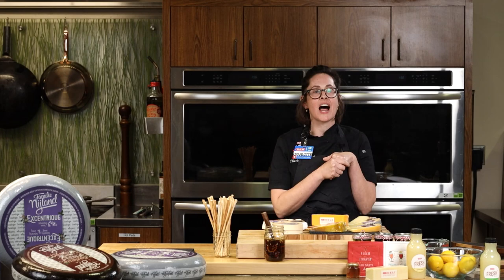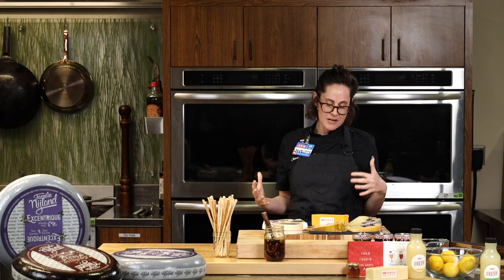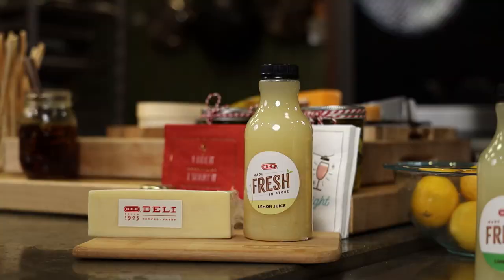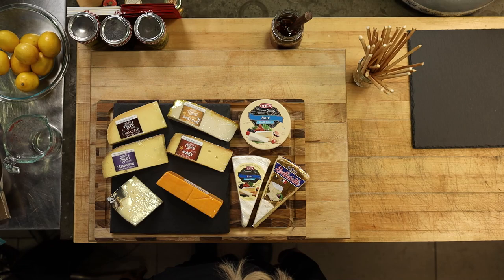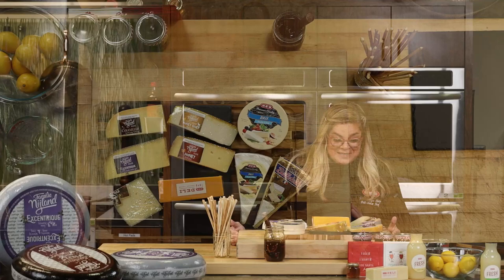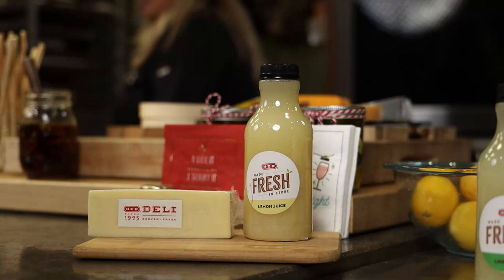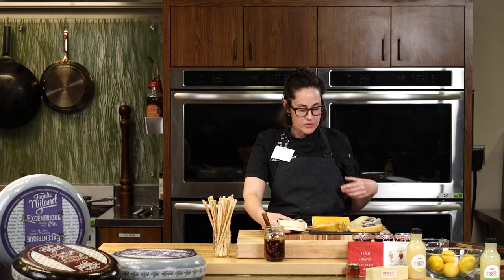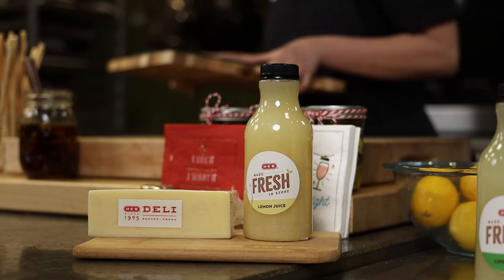Holiday Even Brighter Virtual Class: Charcuterie 101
Re-broadcast of our 12/8 Holiday Even Brighter Charcuterie 101 Class
Host: Chef Charlotte and Bernice Reyes Sharp, American Cheese Society Certified Cheese Professional®
Moderator: Chef Scott

Bernice’s Cheese Picks
H-E-B Artisan White Cheddar 1-yr
H-E-B Artisan Yellow Cheddar 1-yr
Don Julio Iberico 33-3 Cheese
Familie Nijland Honey Cow Gouda*
Familie Nijland Honey Goat Gouda*
Familie Nijland Excentrique Gouda*
Familie Nijland Honey Caramello Gouda*
Brie Belletoile Triple Crème
H-E-B Brie Double Crème

* Exclusive to H-E-B

Cheeseboard Tips:
•Don’t crowd cheeses on a board, let each have its place of honor
• Let cheeses come to room temp (at least 1 hour) before serving, the harder the cheese the longer it may have to be out
• Have a separate and appropriate knife for each cheese to try and prevent mixing of flavors
• Put the blue(s) on a plate of their own
• Add nuts, fruits and fruit pastes to the board
• Have a selection of breads or crackers available

Build your board with the following in mind:

Variety -A cheese board is about sampling different cheeses, with a cheese that would please everyone.

Taste- Have mild cheeses, medium strength and strong cheeses on the cheese board.

Texture- Fresh, Soft, semi-soft, hard or blue cheeses, walk the customer though each of the sections and ask them about different cheeses that they would be interested in.

Milks- Create a cheese board with different milks on it, Goat, Cow, Sheep’s milk cheeses are available in many different styles and families.

Geography- You can create a cheese board from one country, You can pick different counties with the same type of cheese, the goal is creating a fun and diverse cheese board.